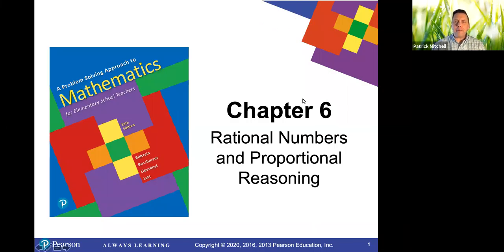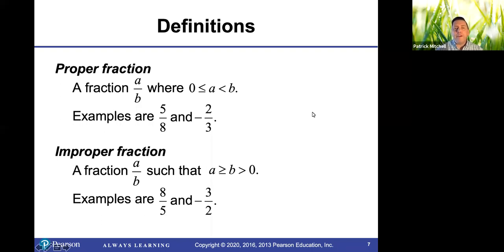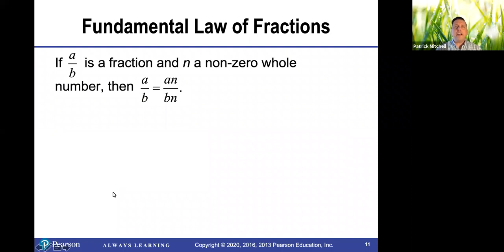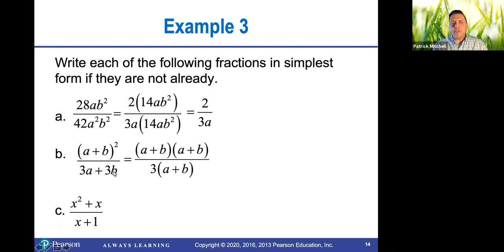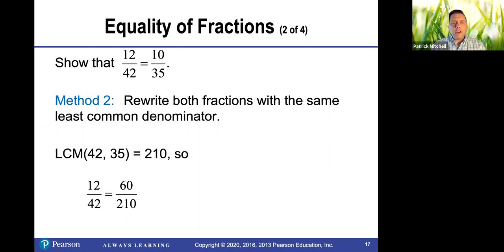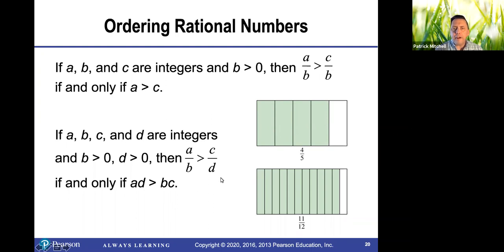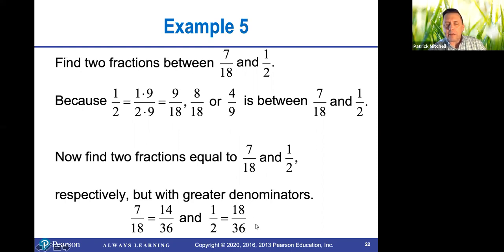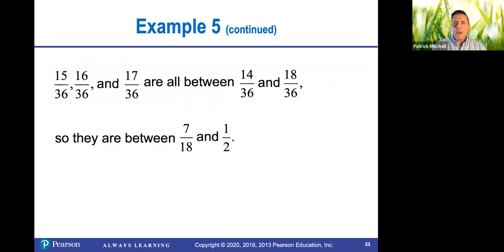6-1 The Set of Rational Numbers